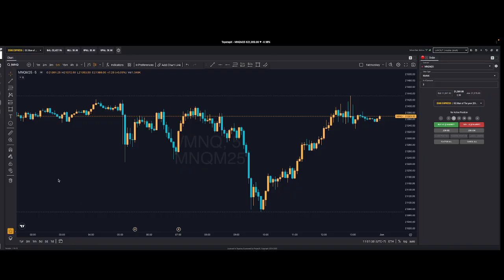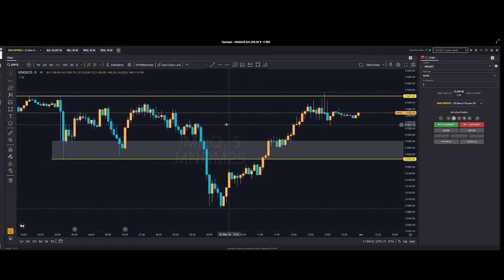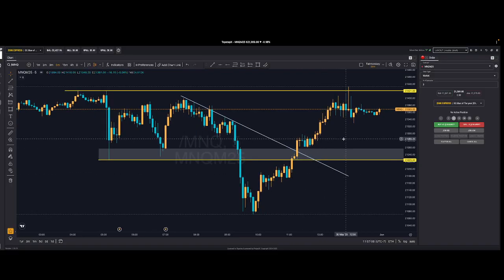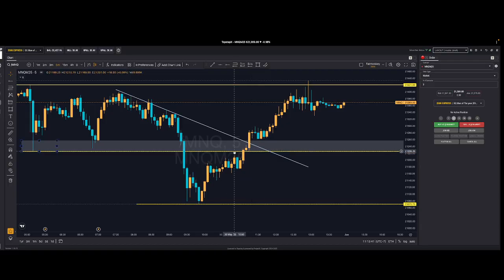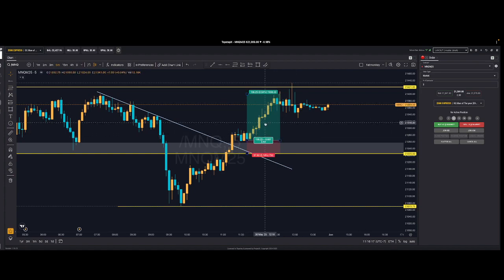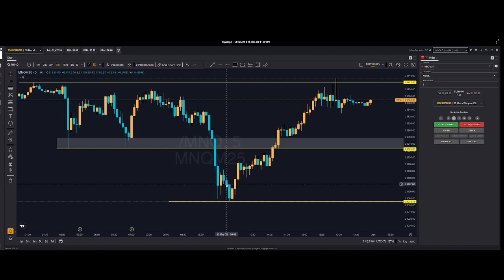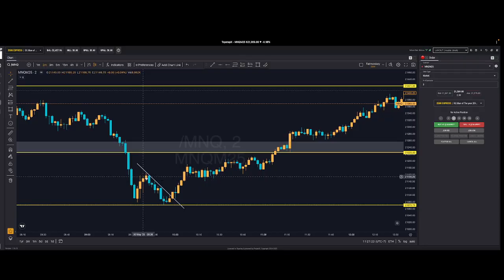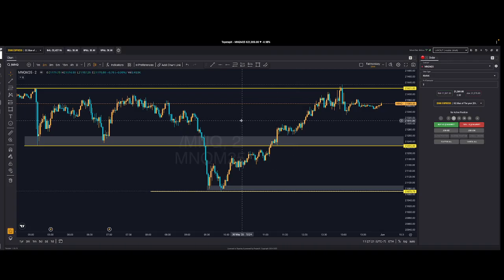SMC AND TREND LINE STRATEGY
I talk about SMC and Trend line strategy.